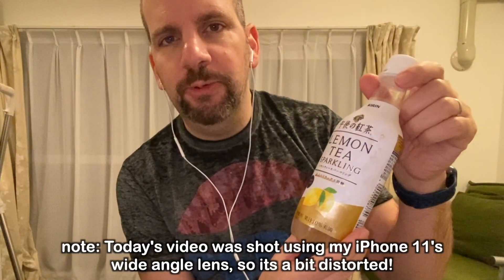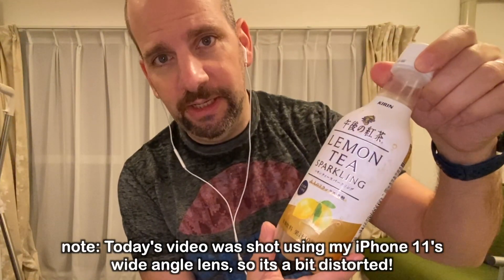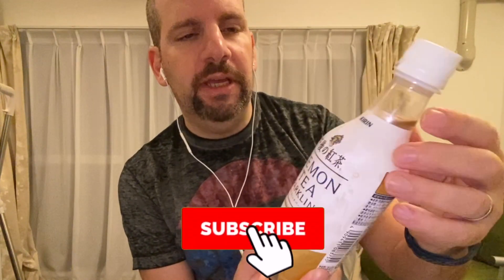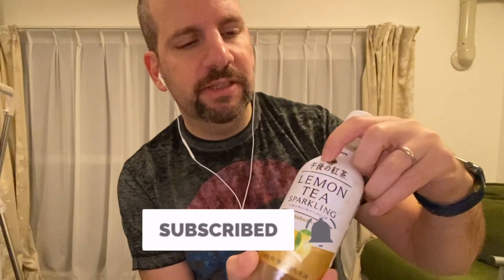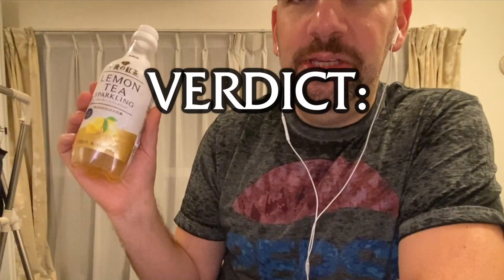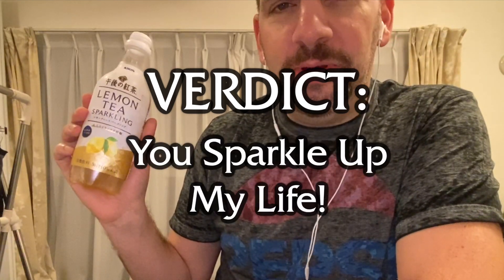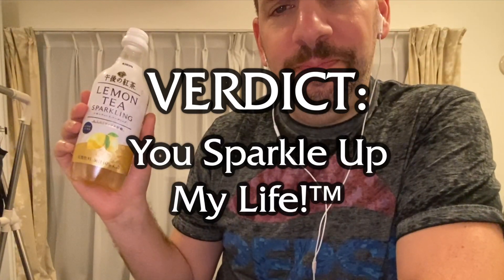Afternoon Tea Lemon Tea Sparkling | Japanese Lemon Tea Taste Test | Obscure Cola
I like lemon tea,  I like carbonated drinks, I like Japanese drinks.  Let's try a Japanese sparkling lemon tea!  How can it go wrong?!